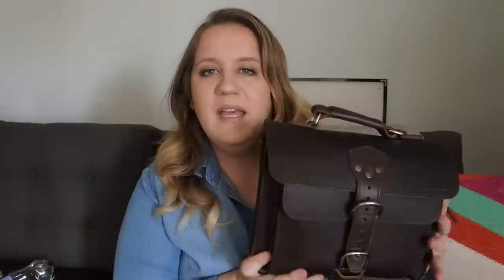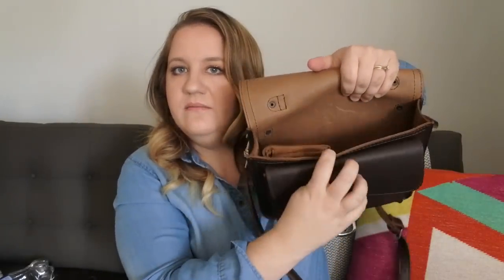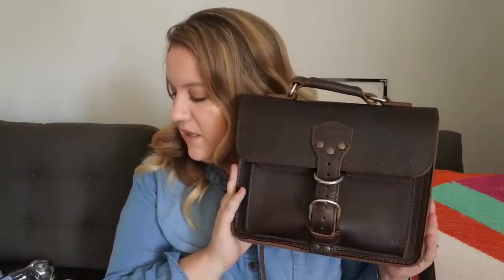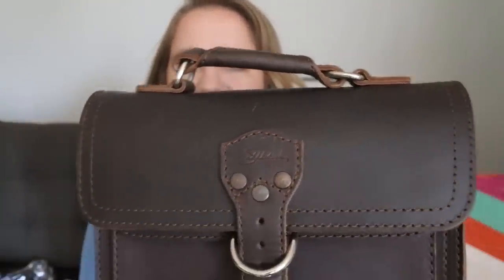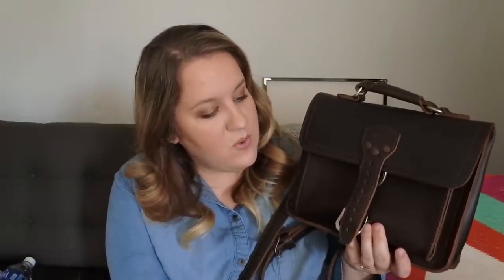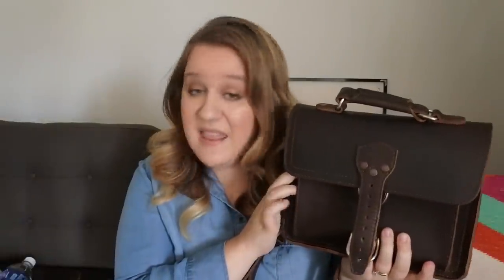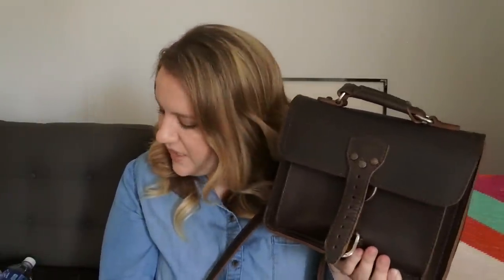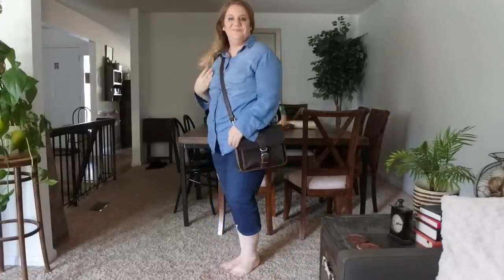Saddleback Leather Tablet Bag (FULL REVIEW)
I hope you enjoy my Saddleback Leather Tablet Bag review!  Not only will you see what's in my bag, but I'll share my opinion of the bag's construction, its dimensions, and some pros and cons.  It's a nice leather computer bag for men and for women.

MY NEW WEBSITE** full of my favorite leather bags (lots of photos!).  Some might call it a purse blog, others might call it a bag blog, I just call it a collection of some of the best leather bags I've found so far!

Search: "Saddleback Leather and Other Buy/Sell Group" to be a part of the leather community I talk about.

Help me translate my videos to other languages so more people can enjoy these leather bag reviews! See the link below for how you can help: